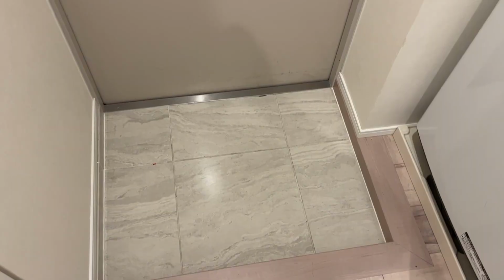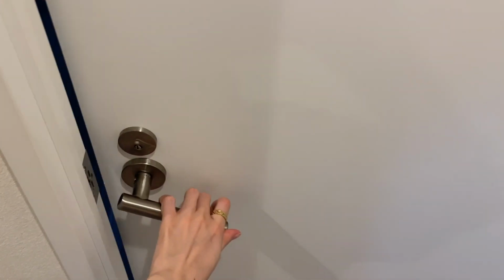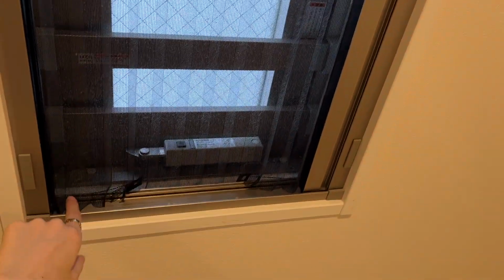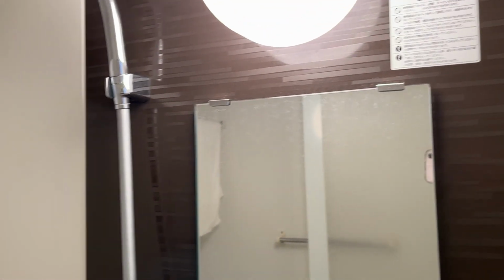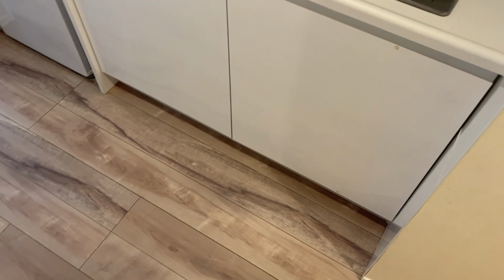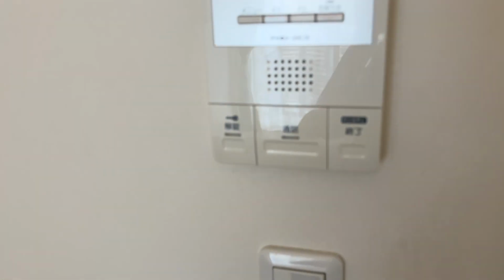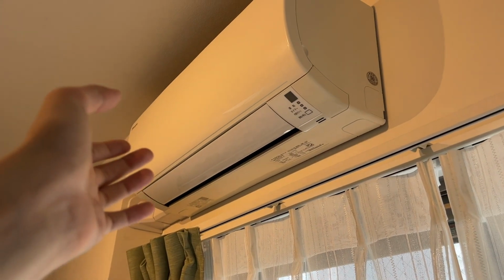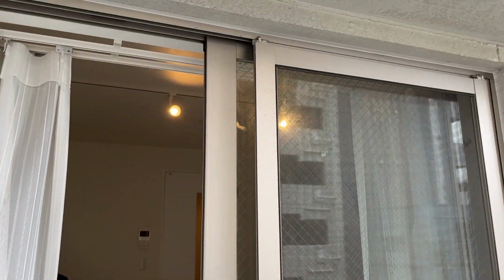Tokyo apartment tour 2022 (minimalist & cozy)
Let me show you a small apartment in Tokyo, Japan with a minimal cute aesthetic 💛

🦋 Equipment:
iPhone 13